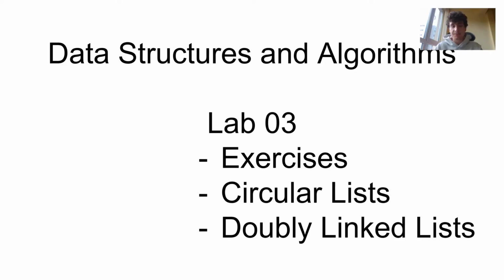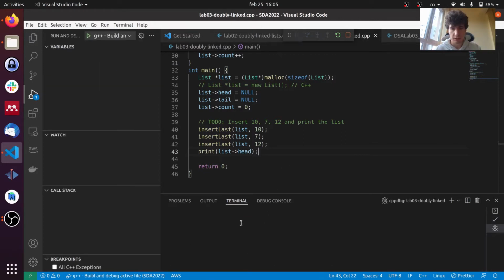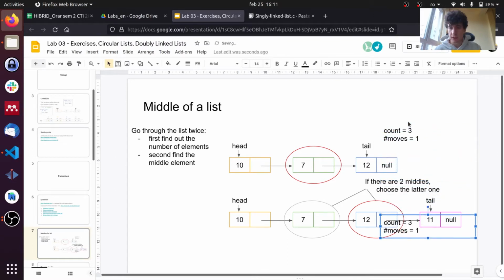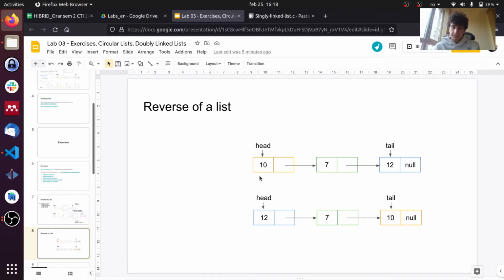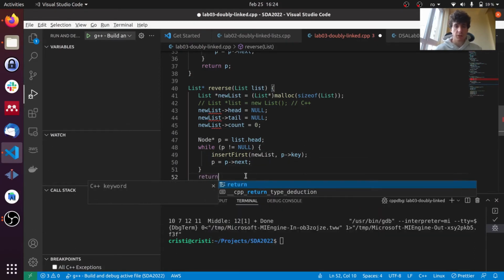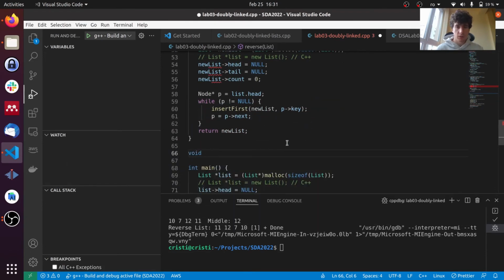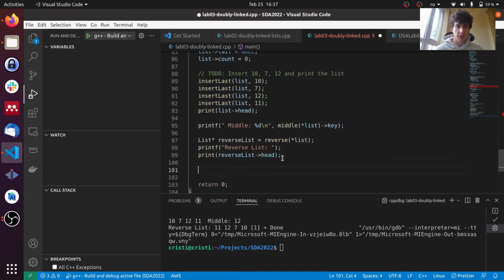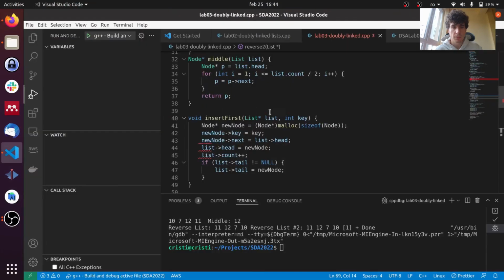Data Structures and Algorithms - Lab 03 Linked List Exercises and Doubly Linked Lists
Exercises with Linked List and theory about Doubly Linked Lists, Circular Lists

TIMESTAMPS
0:00 Introduction
4:32 Starting Code
7:56 Exercises Introduction
11:16 Exercise 1 - Middle of a List
12:46 Exercise 1 Solution
19:35 Exercise 2 - Reverse List
20:28 Exercise 2 Solutions Overview
24:05 Exercise 2 Solution 1
33:15 Exercise 2 Solution 2
41:31 Doubly Linked List
44:38 Circular List
45:44 Ending Remarks and Upload on Moodle